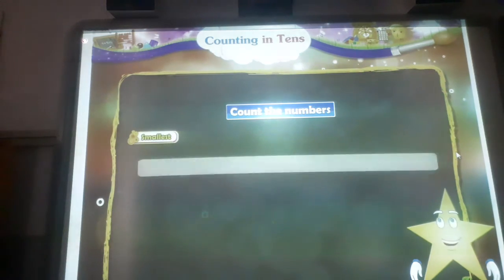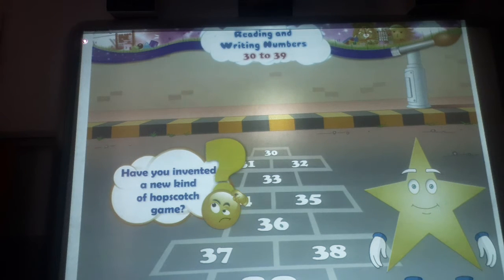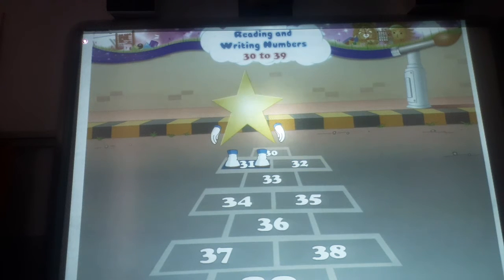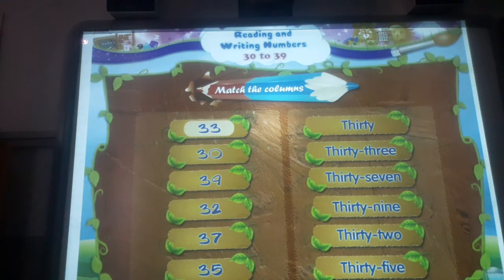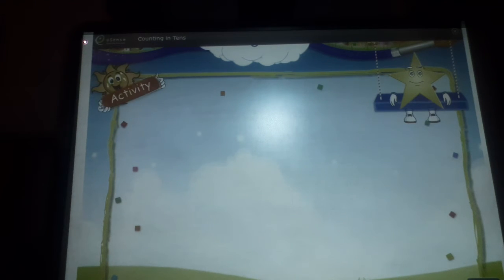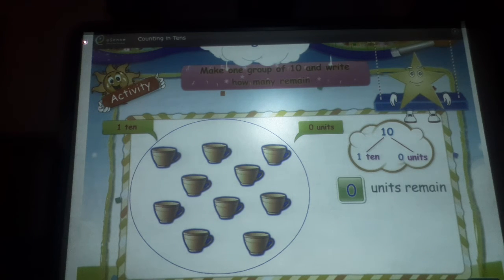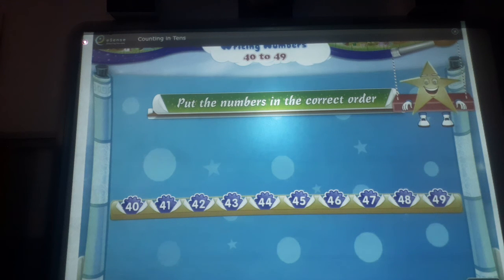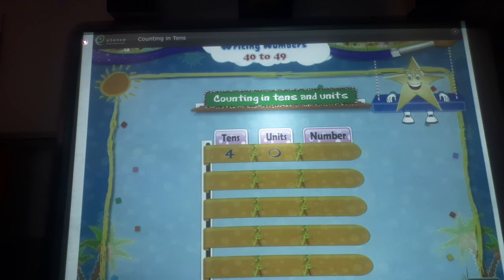ENG MED STD 1 SUB MATHS UNIT 21 P4